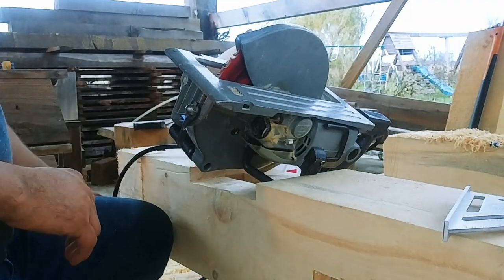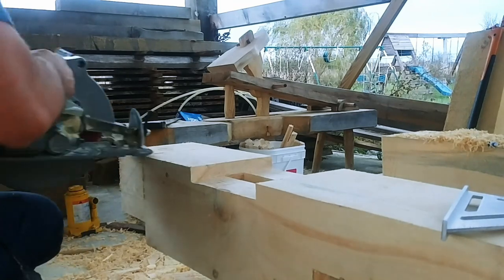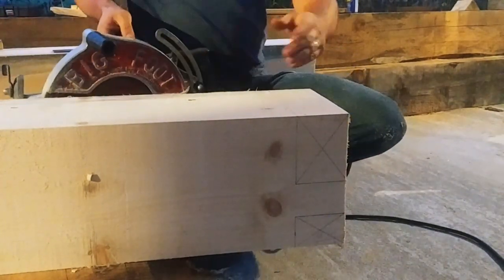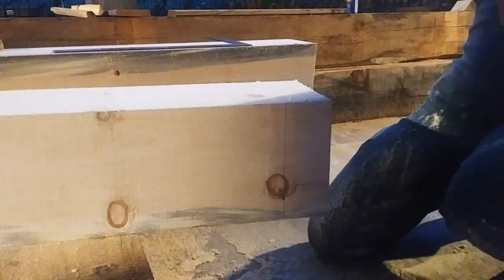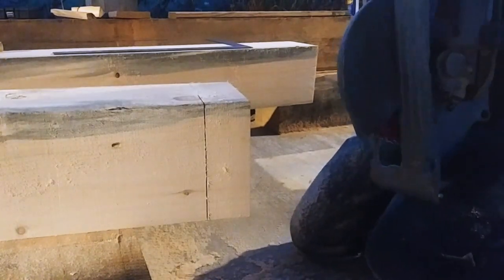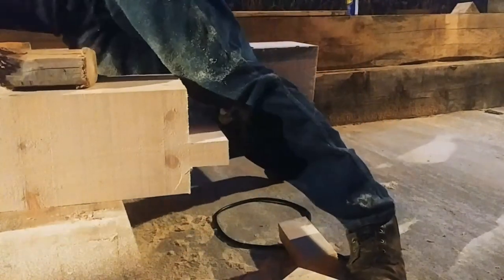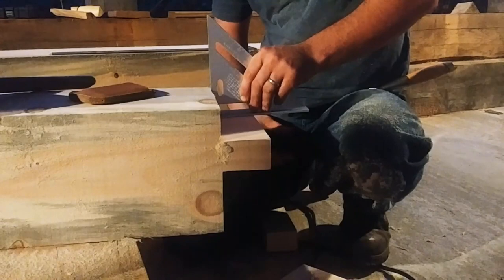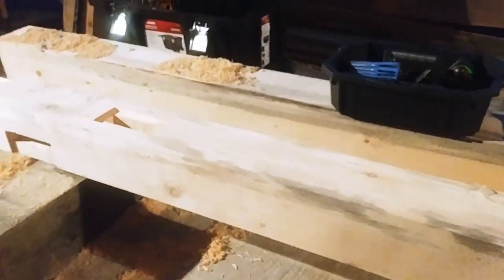A Timber Frame Vlog #71: Another Night of Queen Posts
Still chipping away at queen posts for the timber frame.  I like cutting these, so much smaller and lighter to move around and much faster to cut.  Hope you folks enjoy, and remember, we are getting close to the answer video for the Q and A.